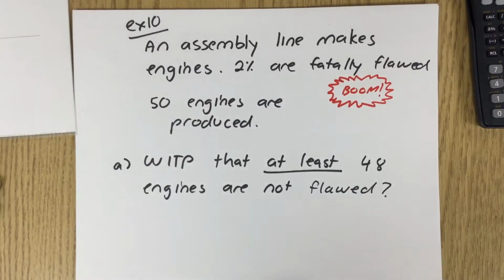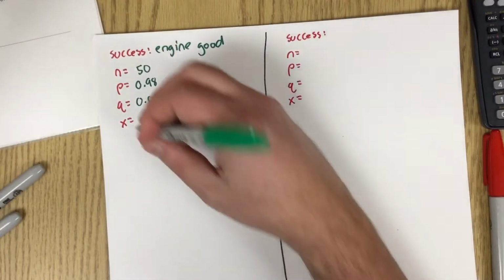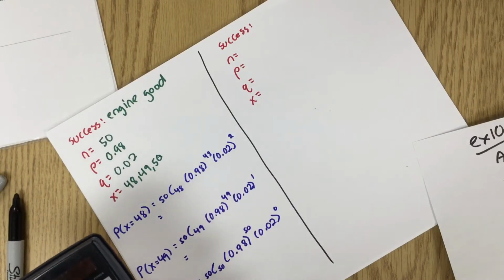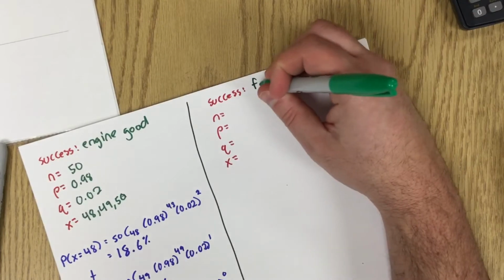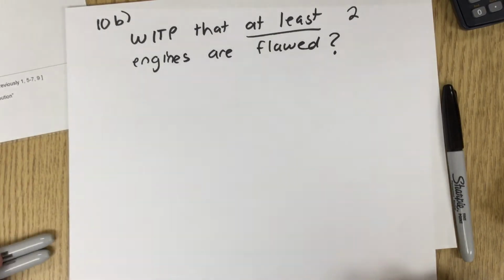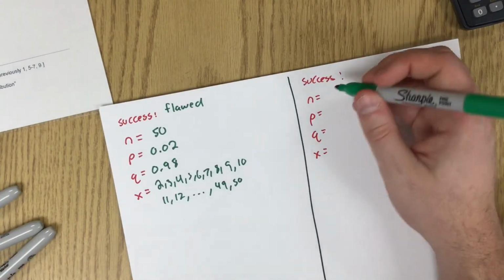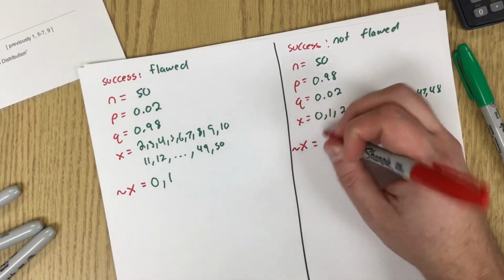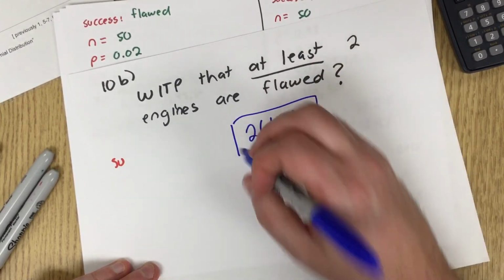Binomial distributions part 6/6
A tricky example!